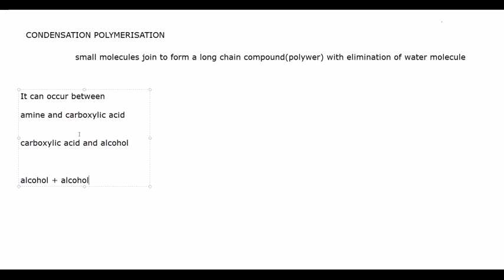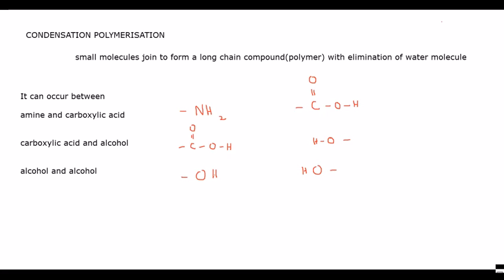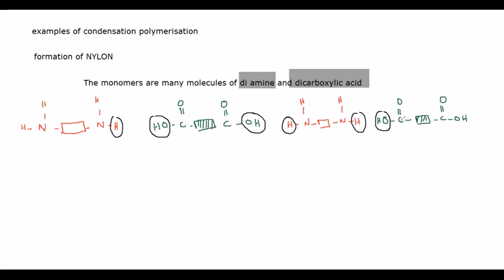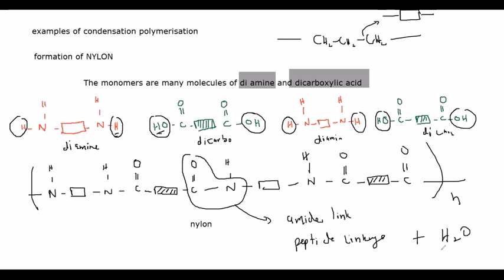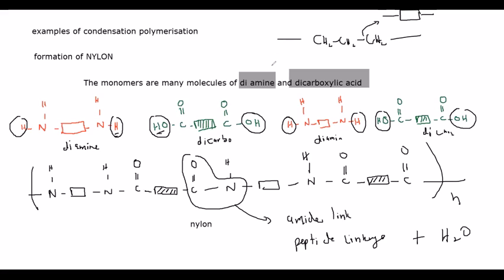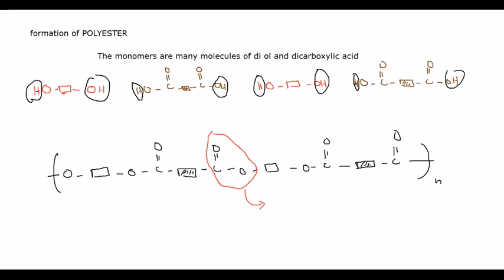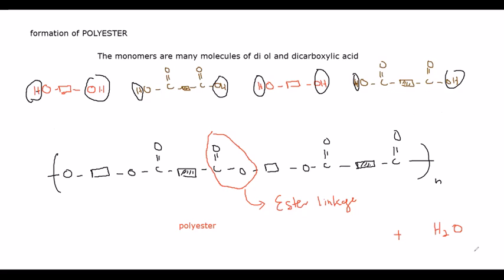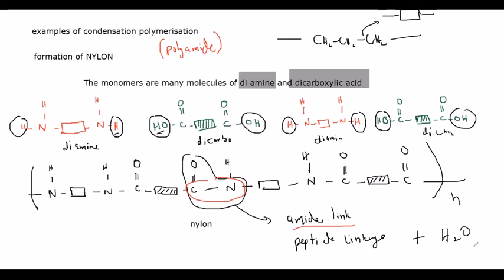IGCSE Chemistry lesson 48 Synthetic Condensation polymerisation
Condensation polymerisation